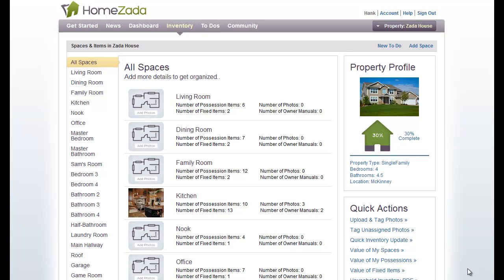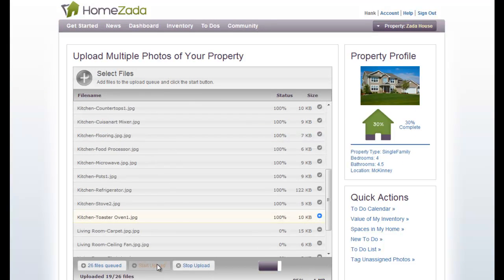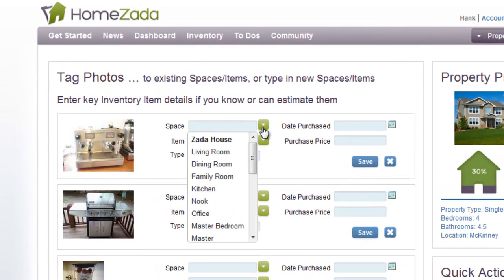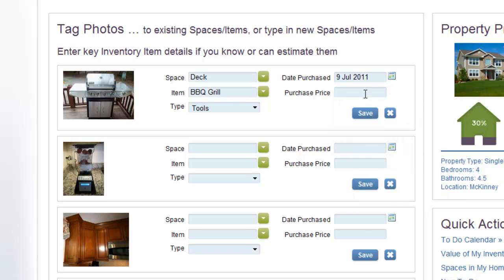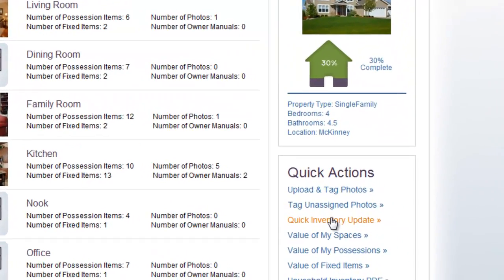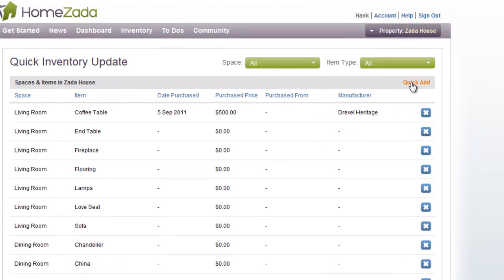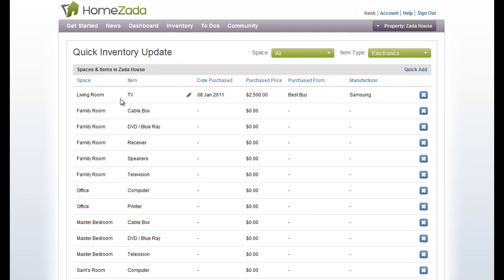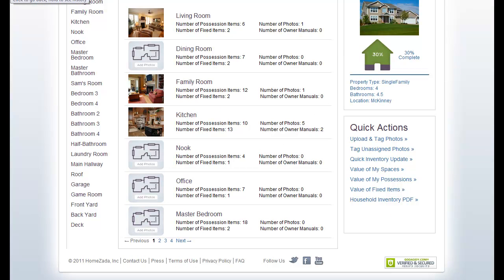HomeZada Home Inventory Process Training Video | Home Inventory Software